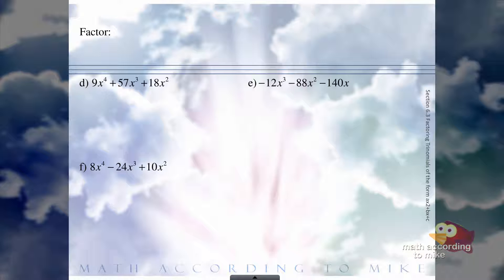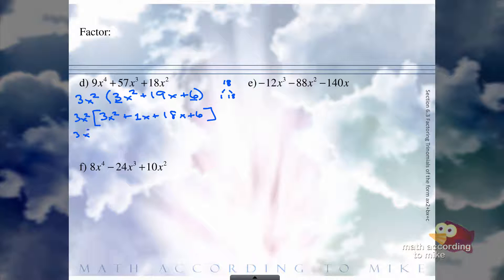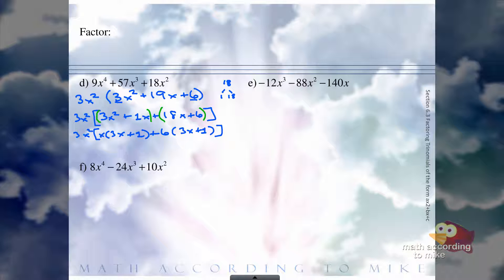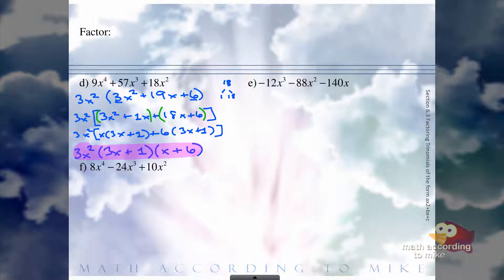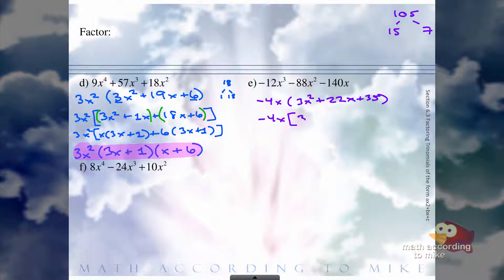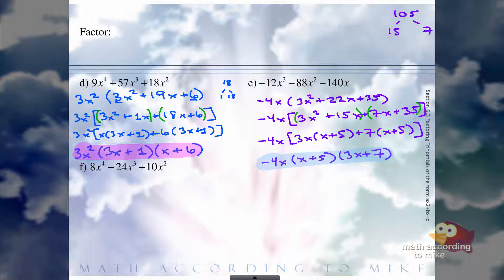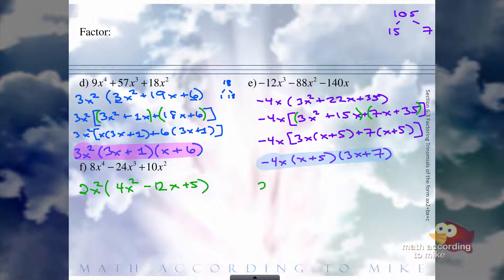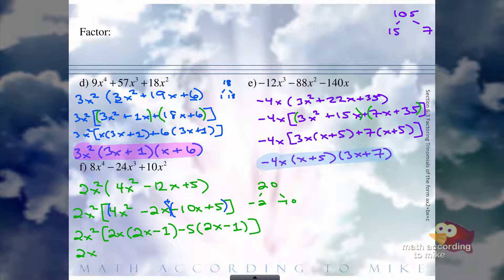Factoring ax2+bx+c with a GCF